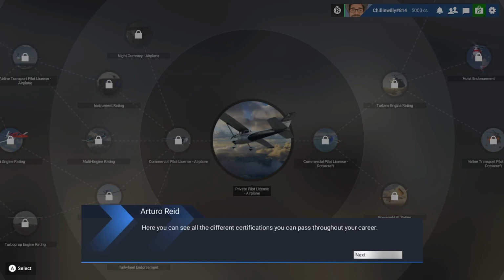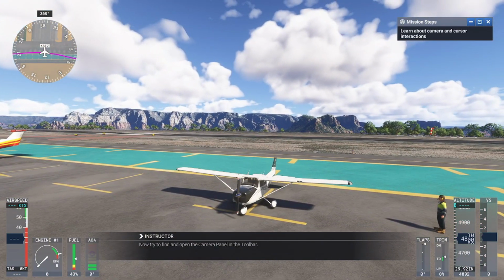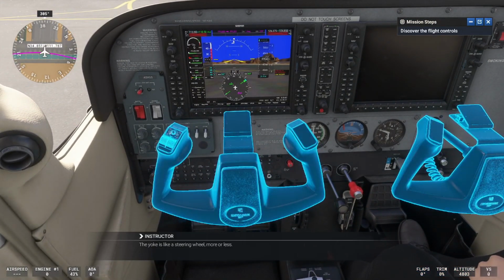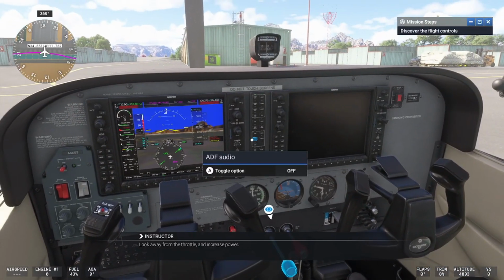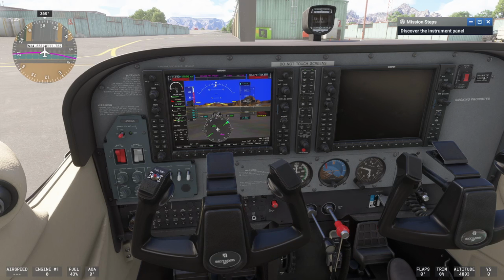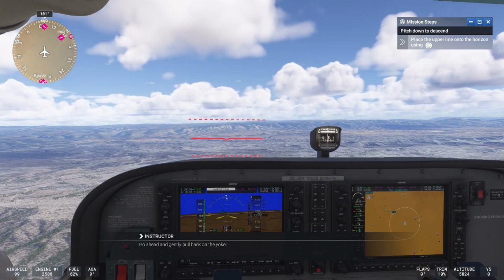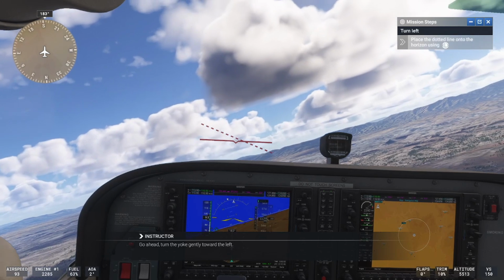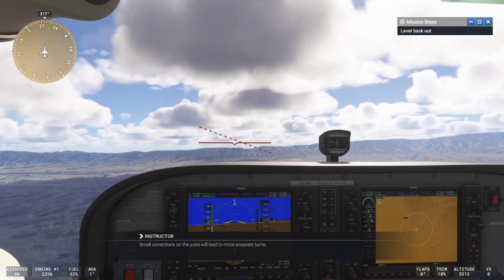MSFS Career S1 E2 PPL Training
MSFS 2024
Chillingwilly - Amazon Gift List

Pobox 444 tarboro nc 27886 fan mail
Chillingwilly food network
Chillingwilly diecast guy
Chillingwillyschoolbusdriver
Chillingwilly.com